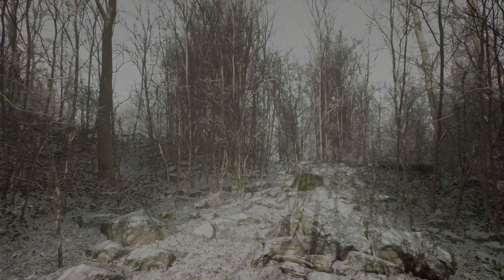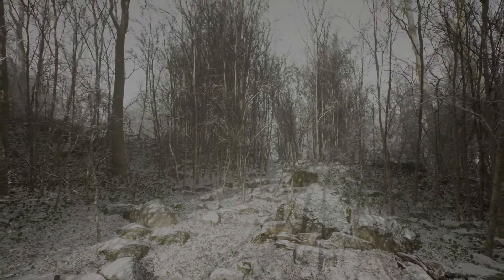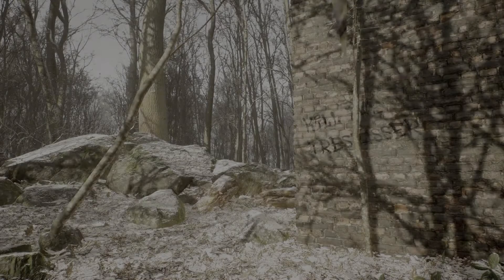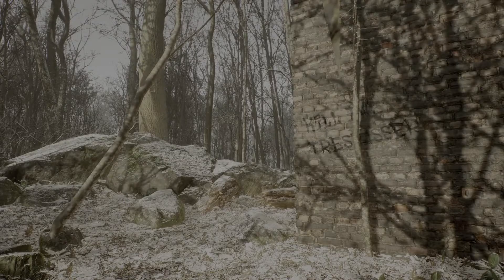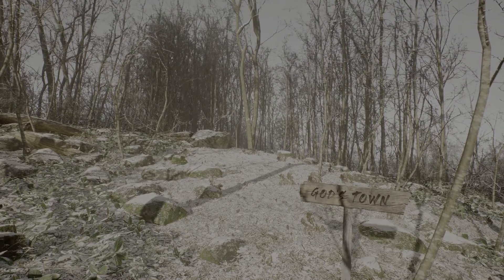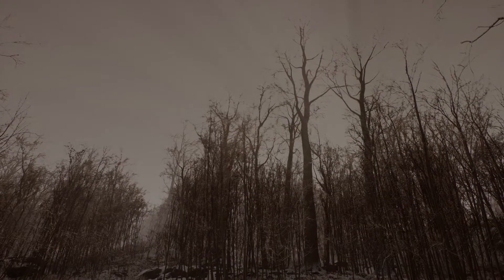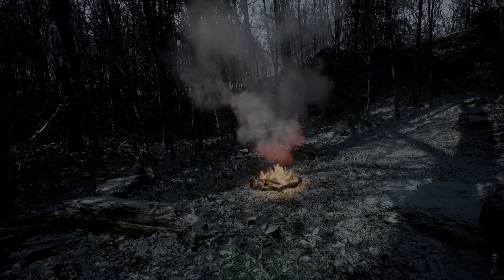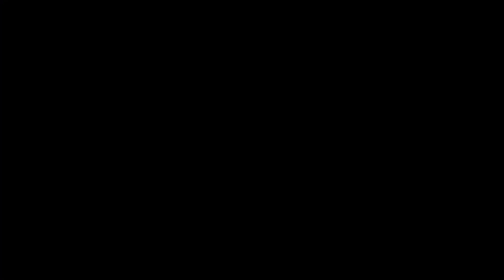PS5『放棄された（Abandoned）のリアルタイムエクスペリエンスデモ（Realtime Experience Demo）』のゲームプレイトレーラー公開！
PS5「放棄された（Abandoned）」のリアルタイムエクスペリエンスデモに技術的な問題が発生し，正常に動作しない状態に

「放棄された（Abandoned）」のリアルタイムエクスペリエンスデモ（Realtime Experience Demo）